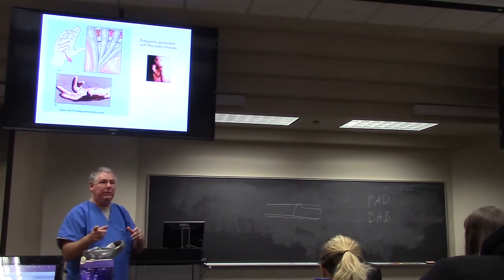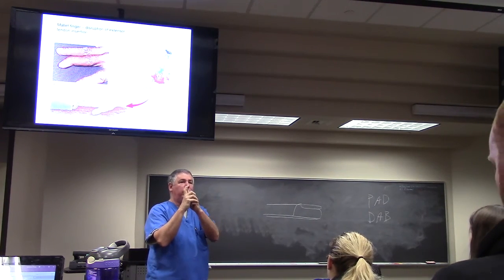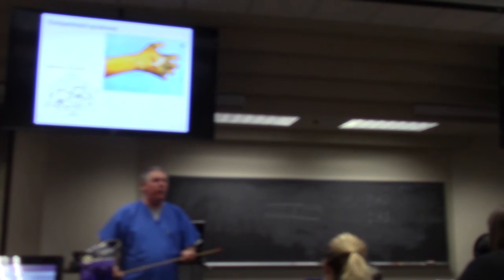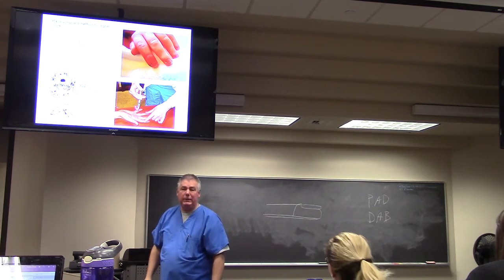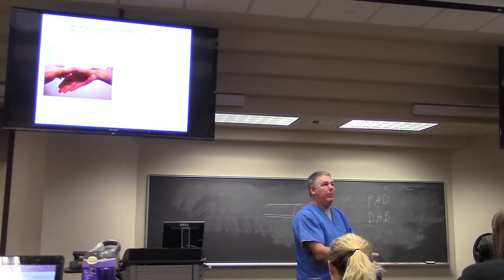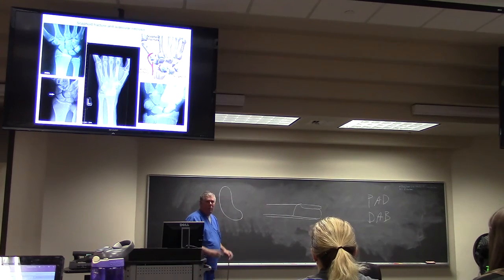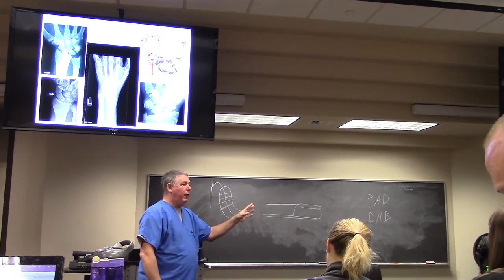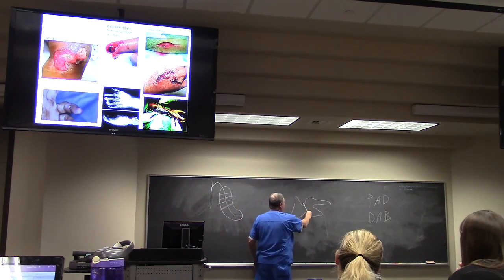Forearm, Wrist Part 2